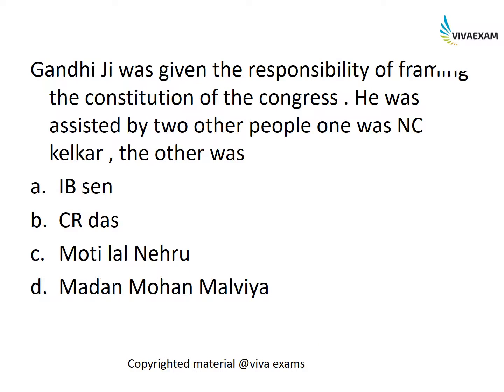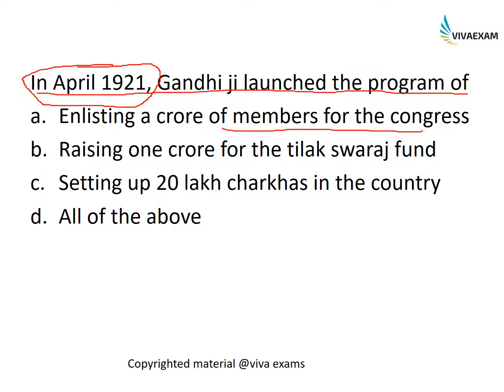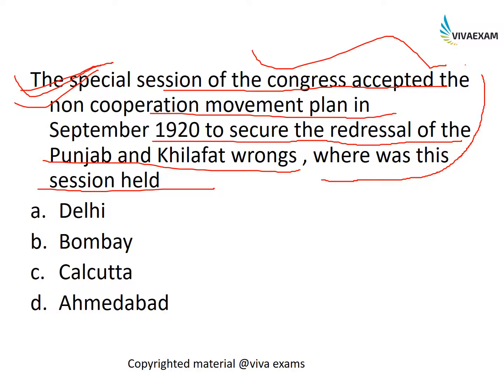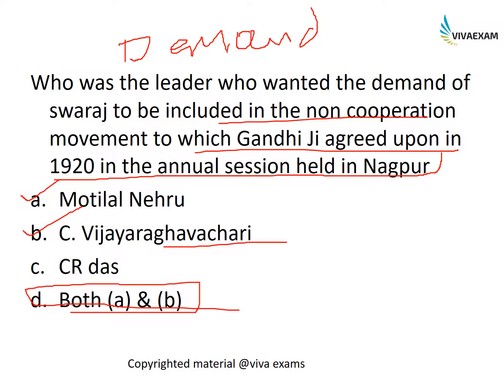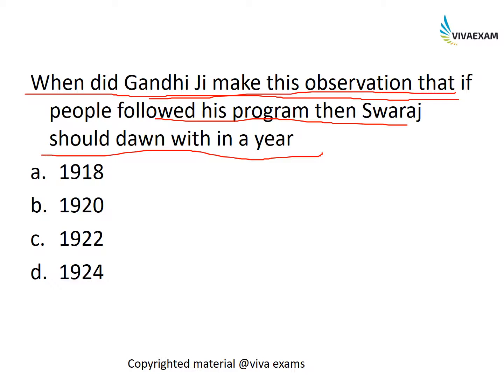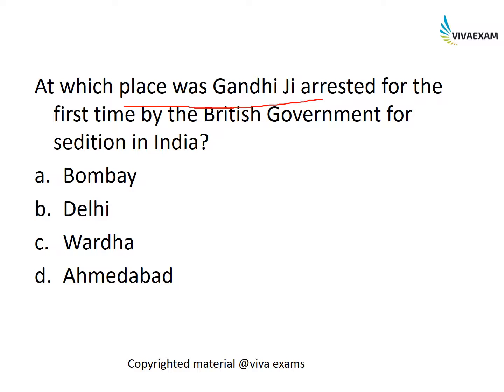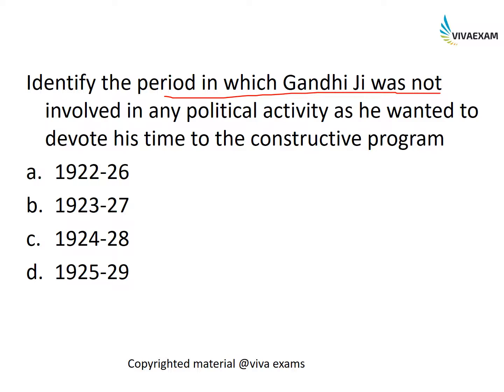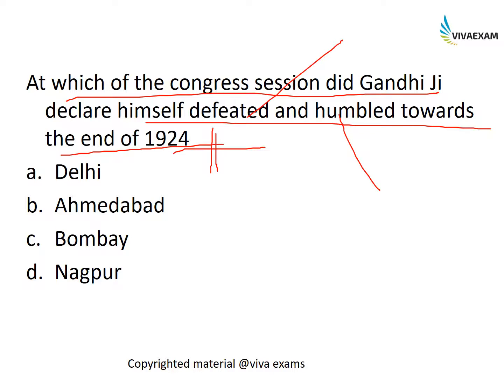UPSC Gandhi Toughest MCQ series || Indian national movement pt 4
Part four of the toughest question series MCQ on Mahatma Gandhi  Indian national movement